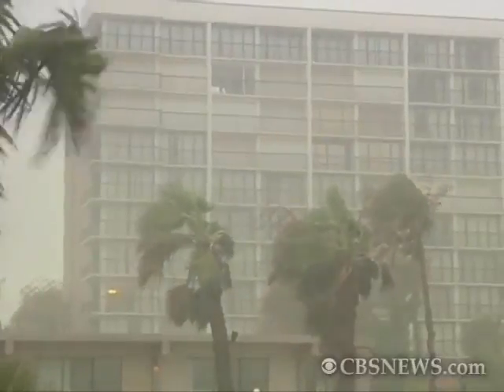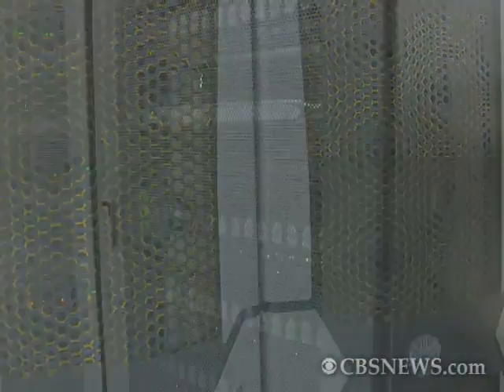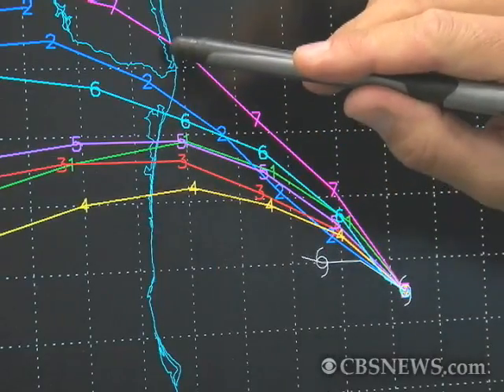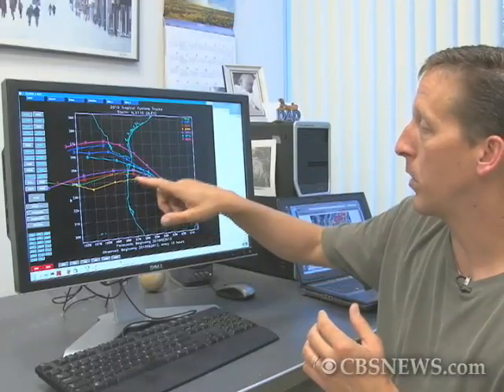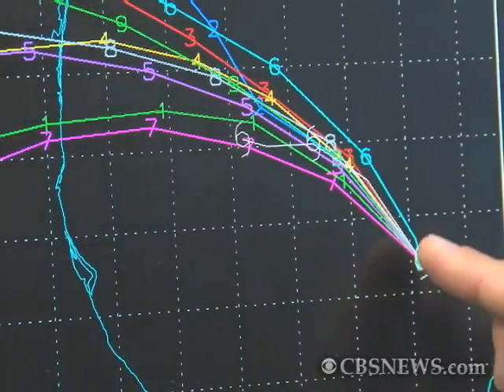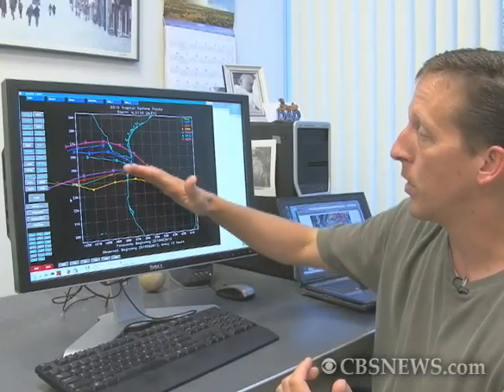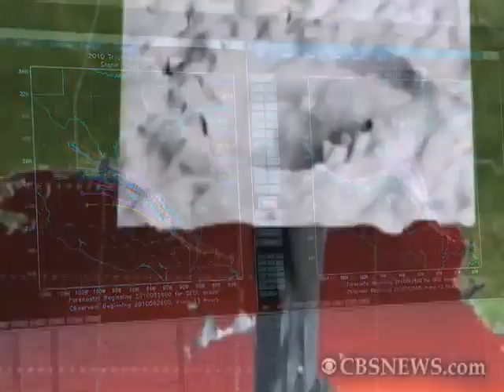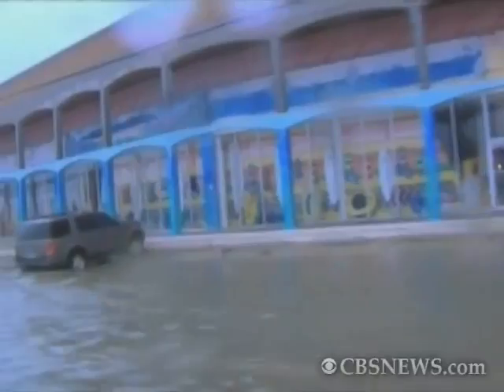Predicting Hurricanes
Hurricane Alex was the first Atlantic hurricane of the 2010 season.  But, what goes into predicting a hurricane?  Adriana Diaz finds out.